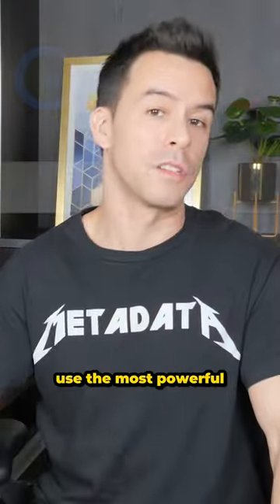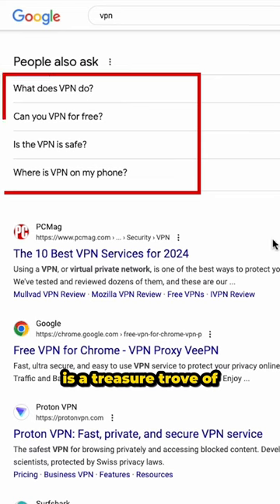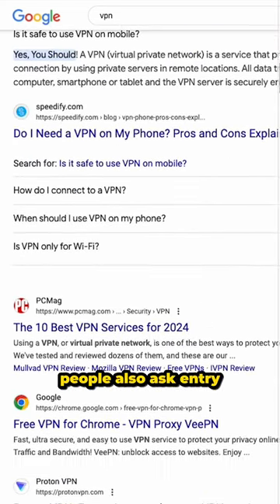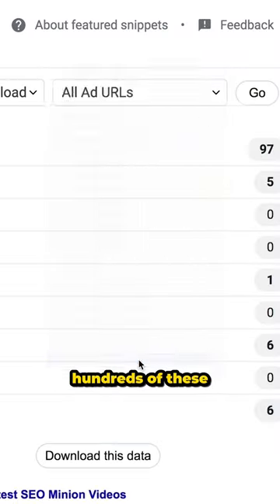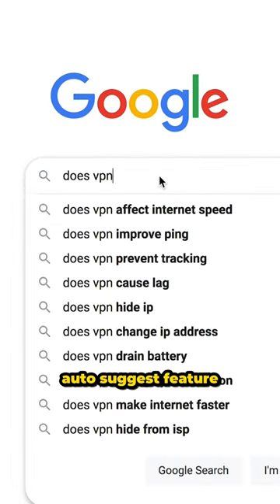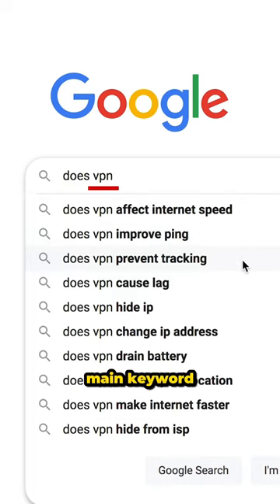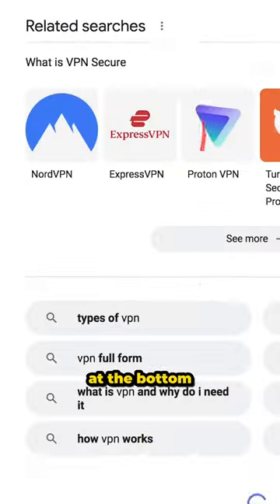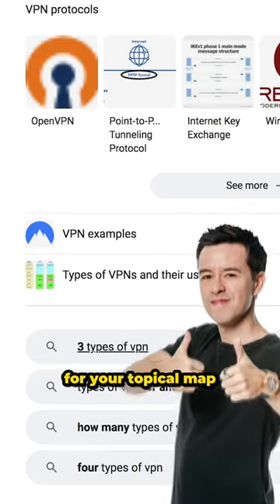How I create a Topical Map for Google SEO…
Do you want to achieve a topical authority status as fast as possible? In this video learn what a topical map is and how to make one for FREE.